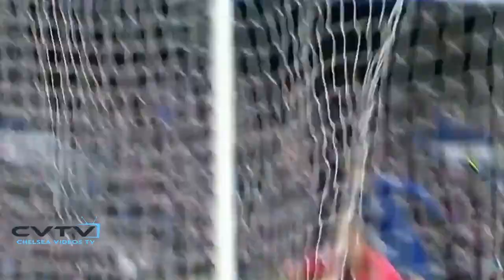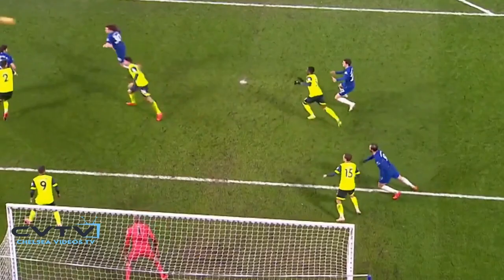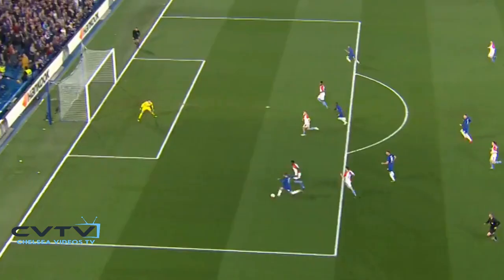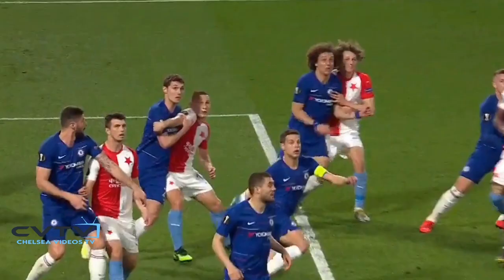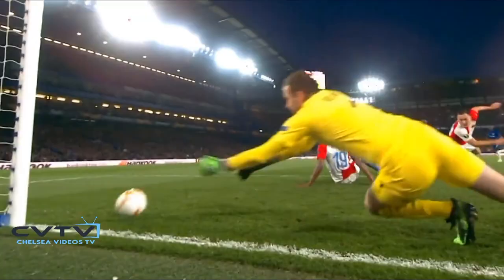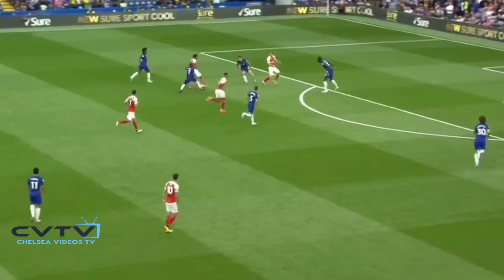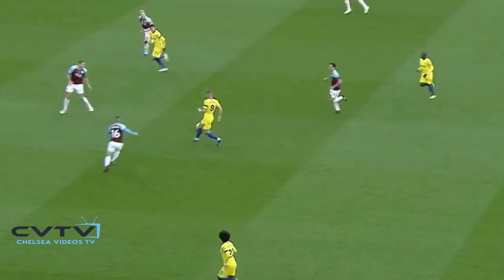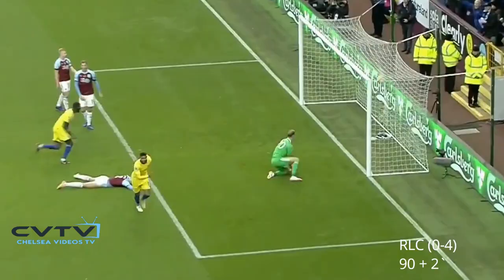The Greatest Chelsea Games Under Maurizio Sarri